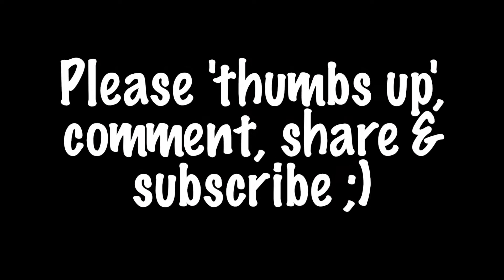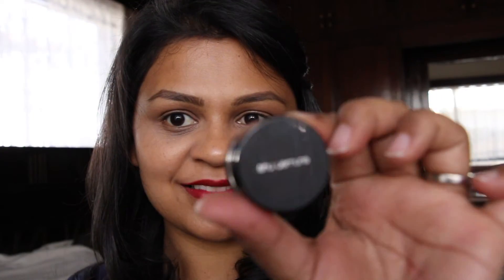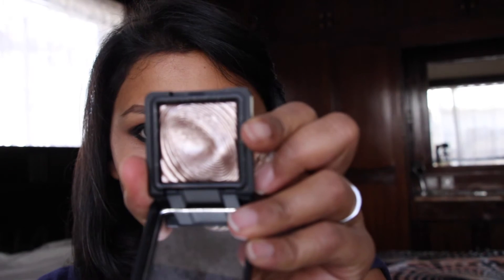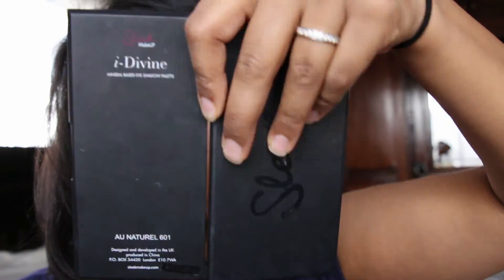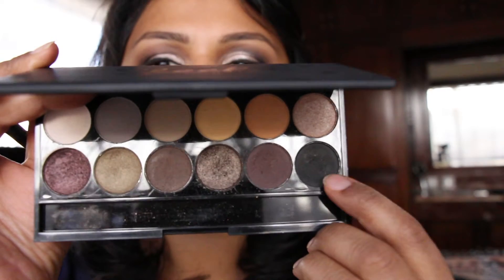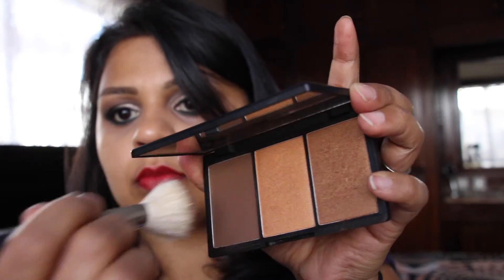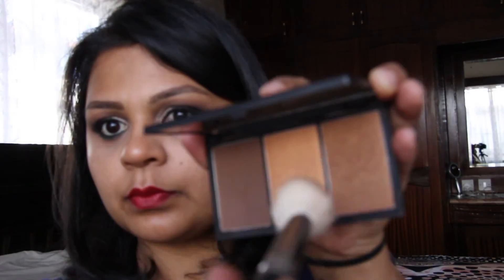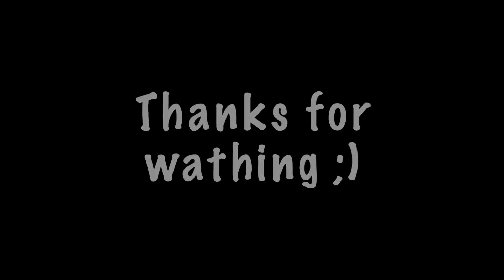Glam Smokey Makeup | Tutorial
Happy New Year! Today's video is on this glittery, glam eye makeup. I haven't got any foundation on today, but I do have a little corrector and concealer under my eyes and a little on my eyelids as well. I often do my makeup this way - no foundation just eye makeup followed by blush and other face products. This is only when I know there's no photography involved.

If you do recreate this hashtag DarshniMakeupArtist; I'd love to see your take on it ;).

Products mentioned:

(LA GIRL PRO CONCEAL: ORANGE CORRECTOR, PURE BEIGE, MEDIUM BEIGE: NOT SHOWN IN THE VIDEO)

Shu Uemura Gel Liner: Black (applied with a revlon kohl pencil)
KIKO Water Eyeshadow: 200
Sleek Au Naturel Palette
Mally Volumising Mascara
Sleek Face Form Palette: Dark - contour and blush
Revlon ColourBurst Matte Balm: Standout